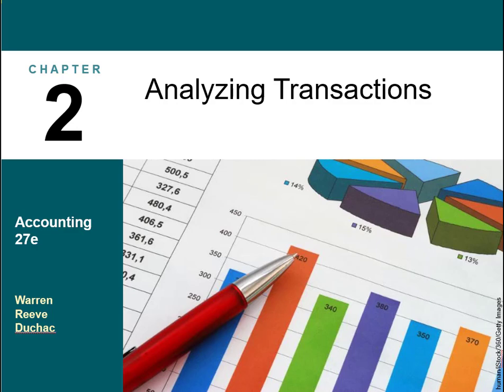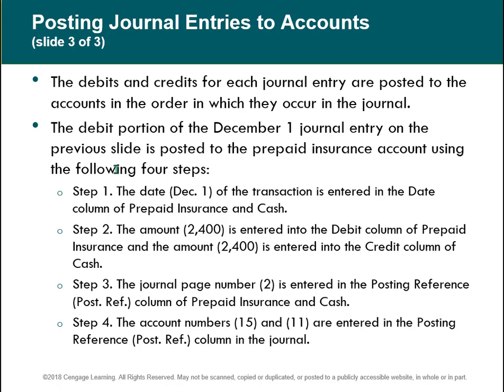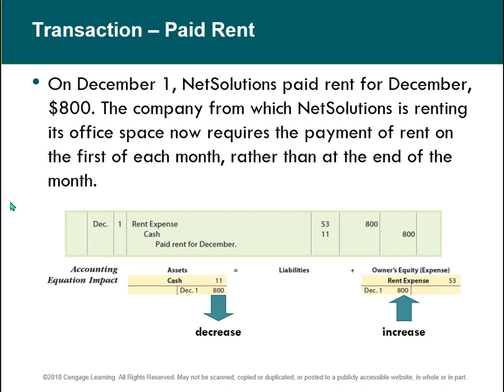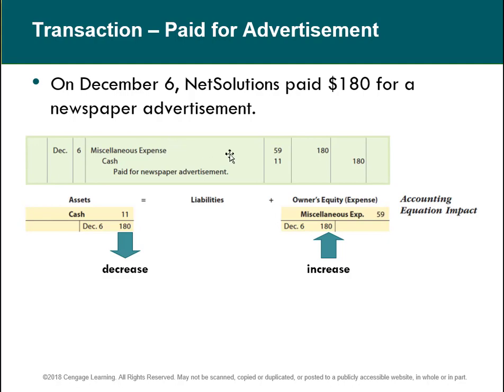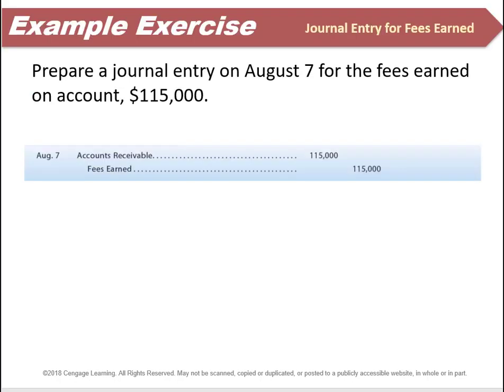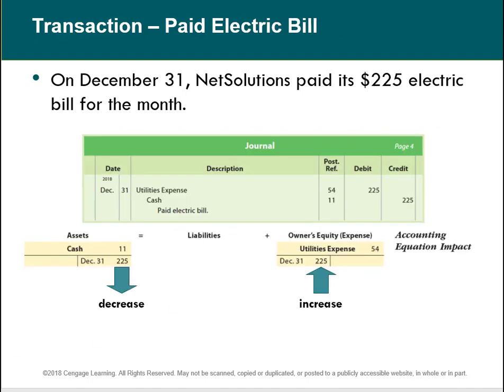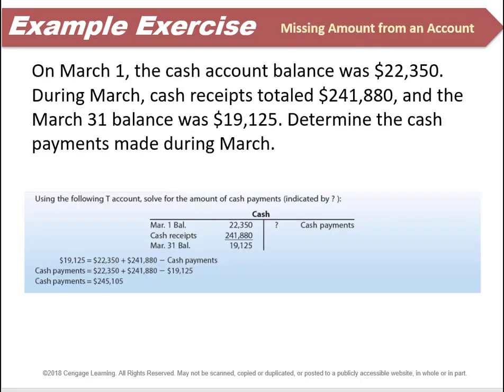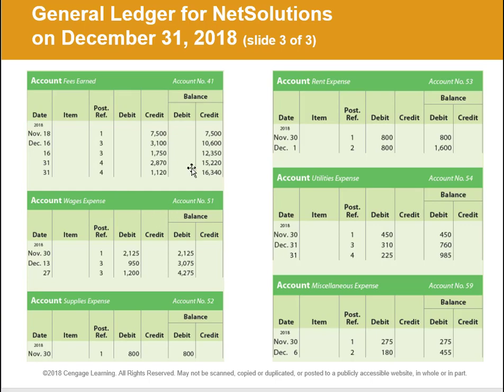3074 Ch 2 LO 3-4 Transactions